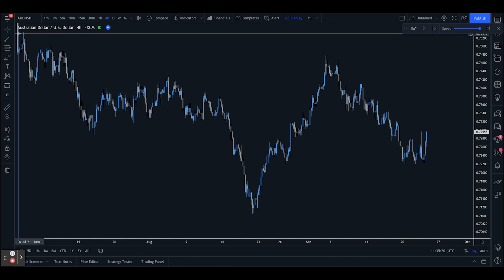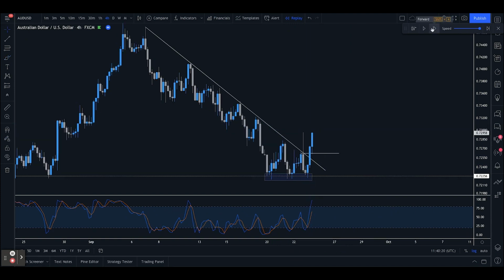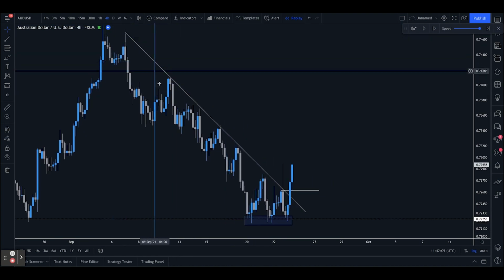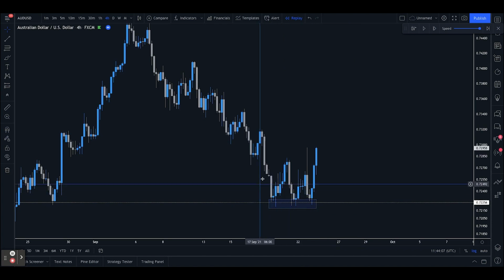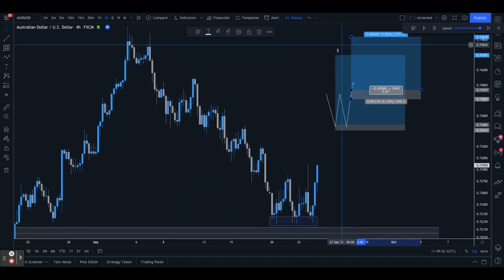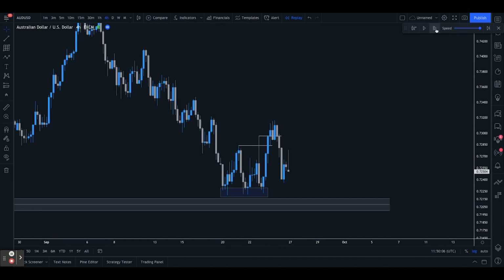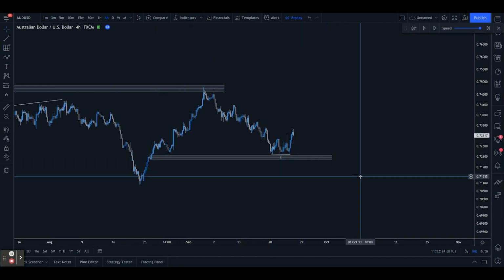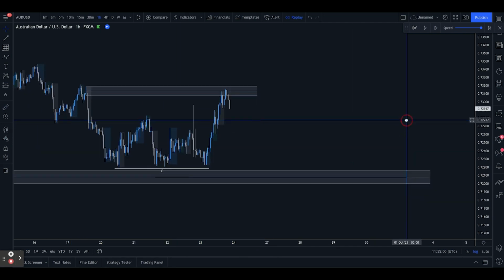Retail vs Smart Money Trading (Ep1) | Forex Trading Lesson - JeaFx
Too many traders fall victim to basic retail concepts and the pitfalls they bring. In this new series I will be breaking down trades that I have taken and showing the different sides of the story - retail & smart money, to show you which works best!

Chapters:
00:00 - Introudction
00:32 - Free Course
00:48 - Retail Analysis Breakdown
03:30 - Debunking Oscillators
04:11 - Debunking Trendlines
05:57 - Debunking Support/Introducing efficiency
07:15 - Introducing Liquidity
09:58 - MY SMART MONEY SETUPS